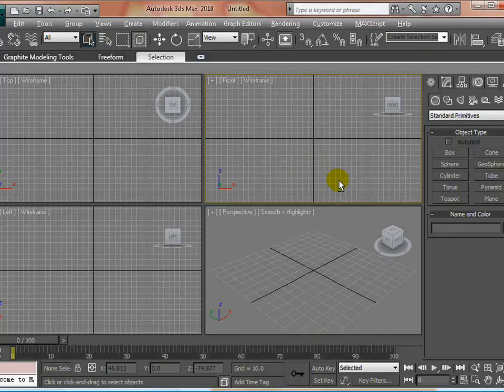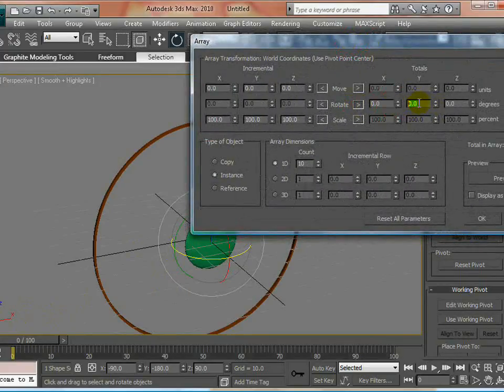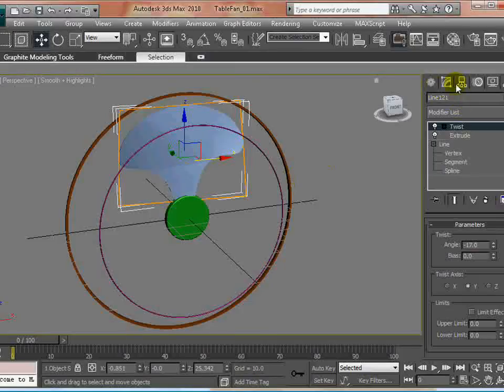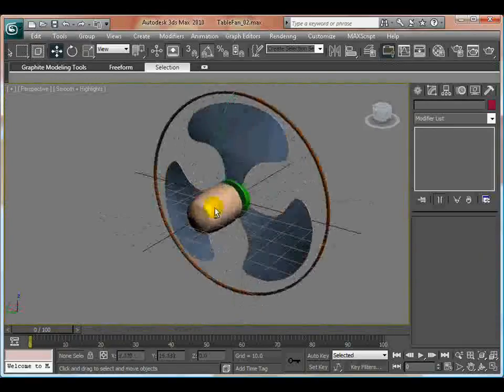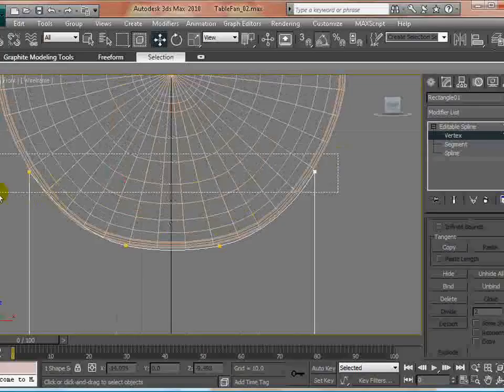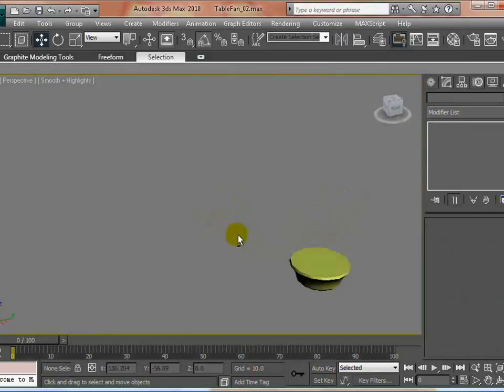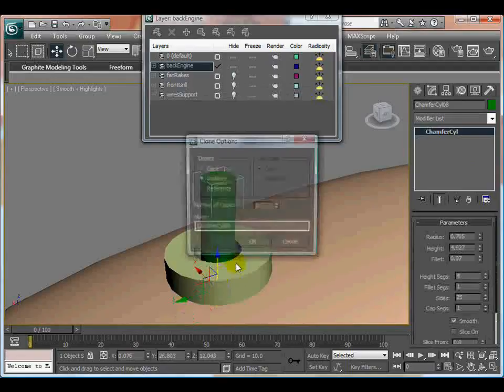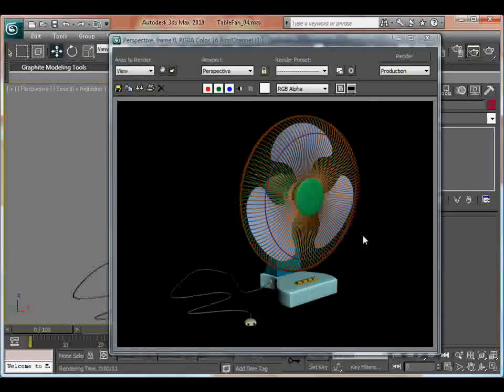Create a Hyper Realistic Table Fan in 3ds Max -- Day 1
this is a step by step to make a table fan in 3ds max
copyrights of CgTuts+